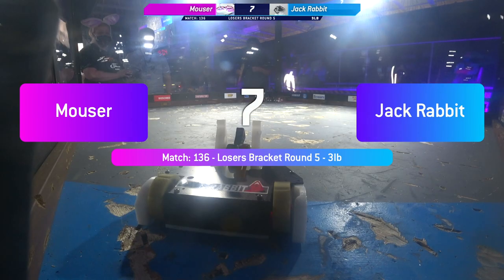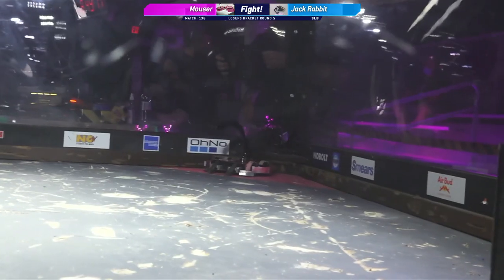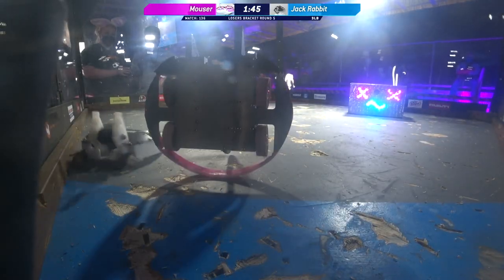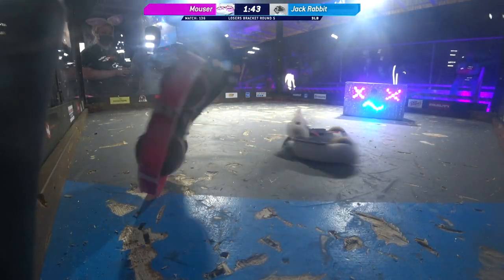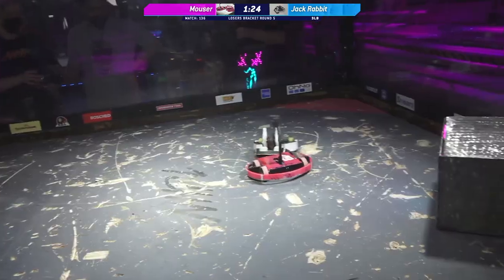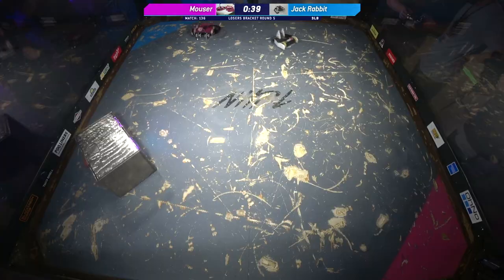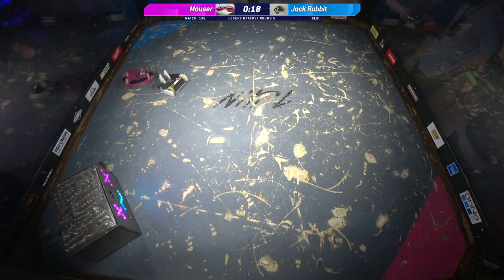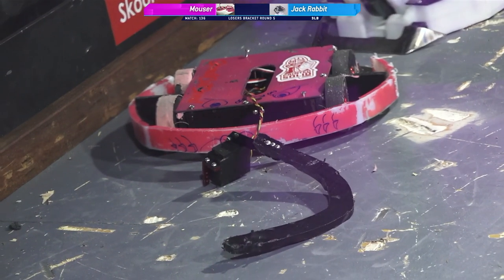NHRL May 2021 - Mouser vs Jack Rabbit - 3lb Robot Combat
Malice Team Captain Bunny goes up against 2020 Norwalk Havoc Finalist Jack Rabbit.

Winner: Jack Rabbit